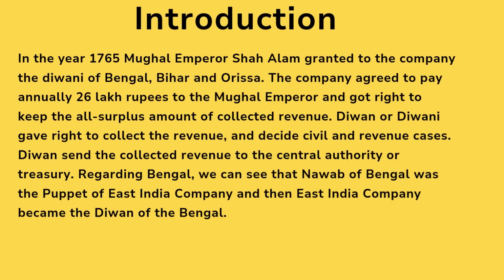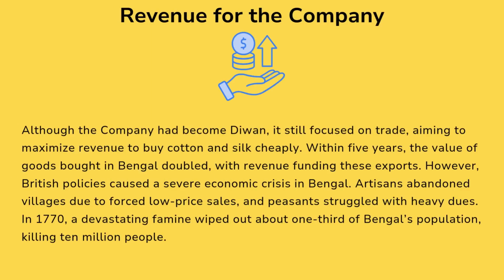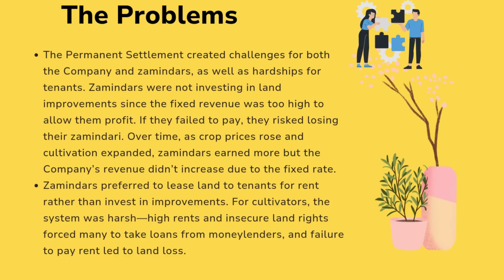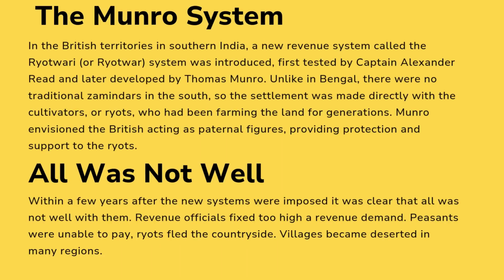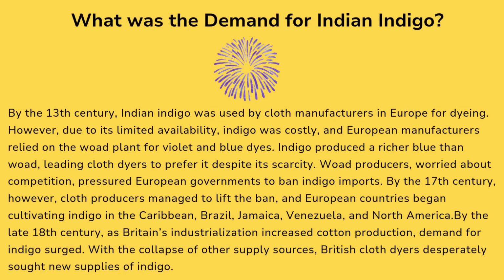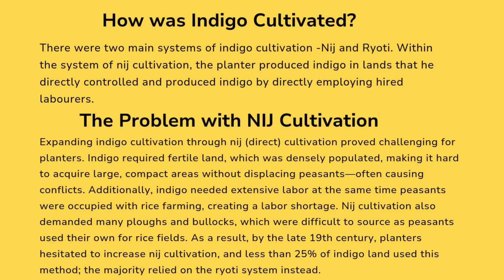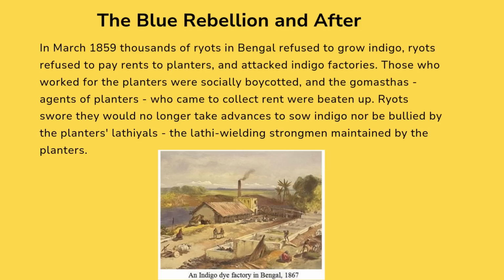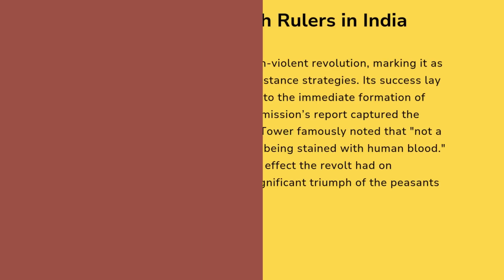Ruling the Countryside| Class 8 Social Science | How British conquered rural India ! Explanation💯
Welcome to our comprehensive video on Class 8 Social Science Chapter Ruling the Countryside! In this lesson, we’ll uncover how the British implemented their rule in rural India, transforming traditional agricultural and revenue systems. Get ready to explore:

🔹Land Revenue Systems: Learn about the different revenue systems introduced by the British, including the Permanent Settlement, Ryotwari, and Mahalwari systems.
🔹Impact on Peasants: Understand the hardships faced by Indian farmers under British revenue demands, including poverty, debt, and loss of land.
🔹Indigo Rebellion: Discover how the forced cultivation of indigo led to the Indigo Rebellion, symbolizing resistance against British exploitation.
🔹Changes in Agriculture: Examine how British policies shifted traditional agricultural practices, focusing on cash crops like indigo and cotton.
🔹Economic Impact: Understand how British revenue policies affected the Indian economy and led to widespread poverty and land loss among rural communities.

Packed with visuals, historical insights, and clear explanations, this video is ideal for exam preparation and gaining a thorough understanding of British rule in rural India.